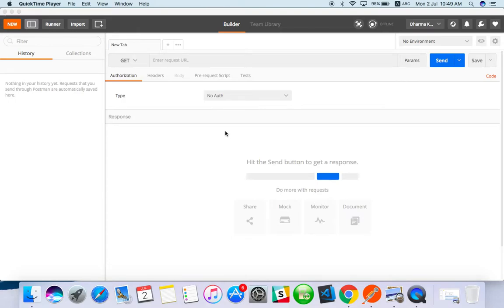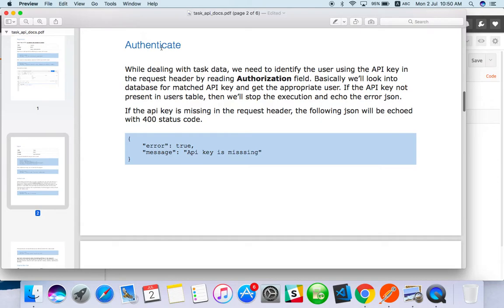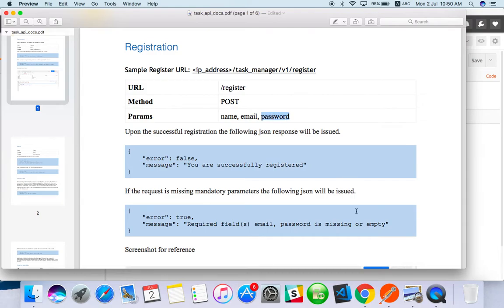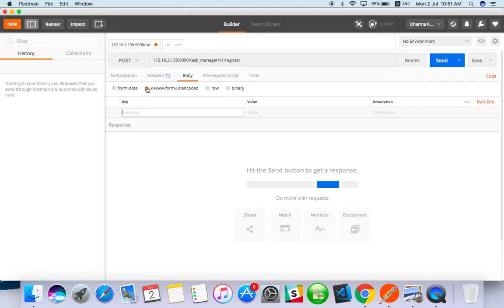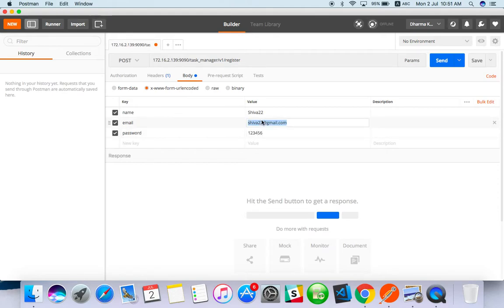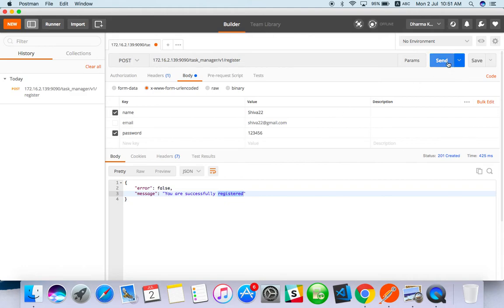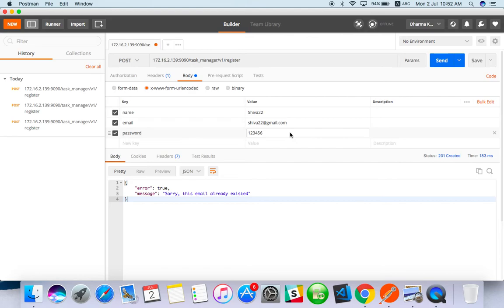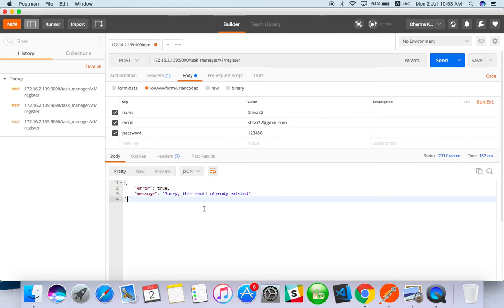POST Method - Registration API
How to test post method in API? How to pass data from Body of POSTMAN tool. Support me if you love it